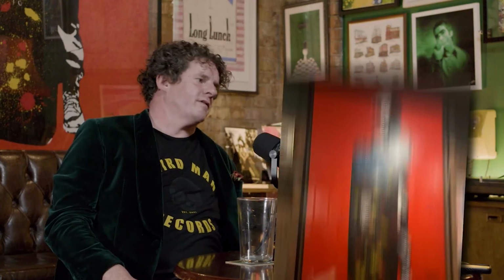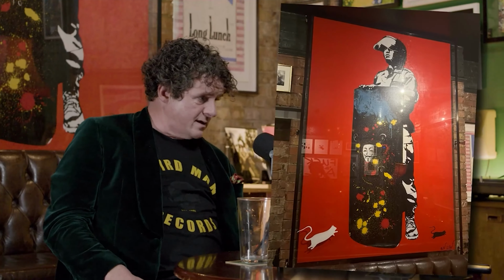The TOP Secret Room Few Know About In London's Busiest Pub! - The Devonshire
What happens when an overlooked space becomes the soul of a pub? 🍀 Oisin Rogers, the visionary behind the iconic Devonshire in Soho, reveals how a forgotten shop next door transformed into the legendary Green Room. It’s a story of bold decisions, spontaneous creativity, and unexpected inspiration—where history, art, and Soho’s rebellious spirit collide. What started as an afterthought is now a vibrant hub for famous creatives, artists, and cultural icons—proof that the best spaces often happen by accident.

🎨 The accidental design that shaped an iconic pub space.
🏙️ Inspired by Soho’s wildest club: The Colony Room connection.
🖼️ How borrowed art turned blank walls into a creative masterpiece.
🌟 From blank canvas to creative hub: The people who made it legendary.
✨ Serendipity in business: Why the best ideas aren’t always planned.

This clip dives deep into the history, inspiration, and hidden stories behind Devonshire’s Green Room—where chaos meets creativity and legends are made. 🚀

♨️Still bloody HUNGRY? Course ya are. Each week I spend 15 hours writing my newsletter. It'll take you 5 mins to read. Full of wisdom from the biggest names in food and drink.

1. What on earth is Unleashed, I hear you asking? Unleashed is Inventory management software that talks to your financial and eComm software. We use it daily at Islands. It's BANGING!!
2. Why Unleashed will change your life as a foodie founder? Cut admin time in half. Save money. Lots of money. Get lucid clarity on margins. Be all over cash flow, after all cash is king. Manage stock and cash flow.
3. The biggest brands in FMCG love love Unleashed. Your fave brands like Candy Kittens, Tiny Rebel, TRIP use religiously. Tarquins Gin, Three Spirit, Minor Figures, The Turmeric Co., Volcano Coffee
4. Do yourself a favour. Even if nothing comes of it, it's worth having a chat.